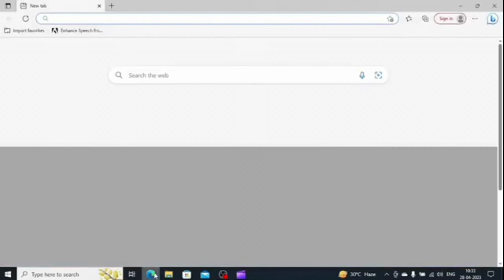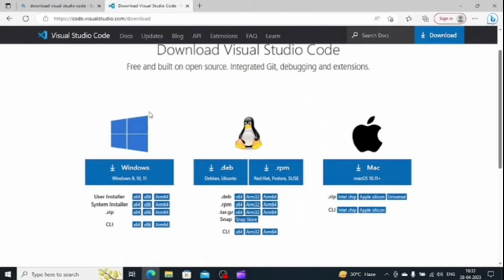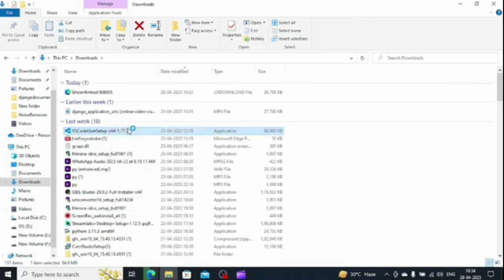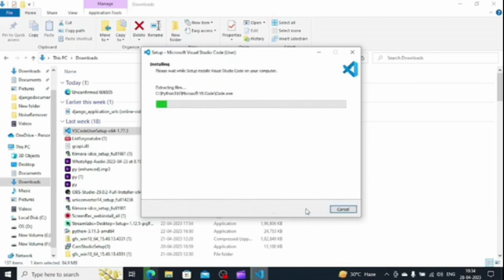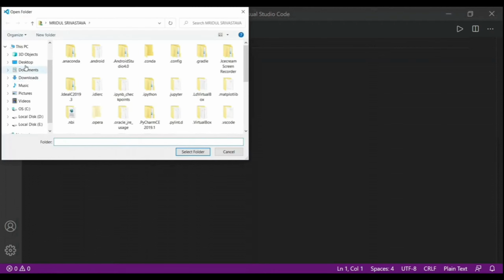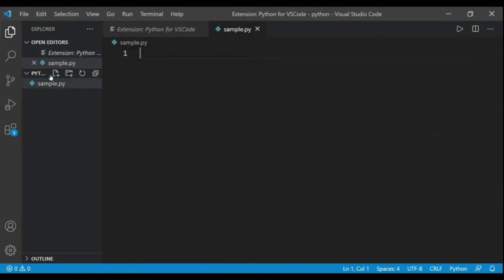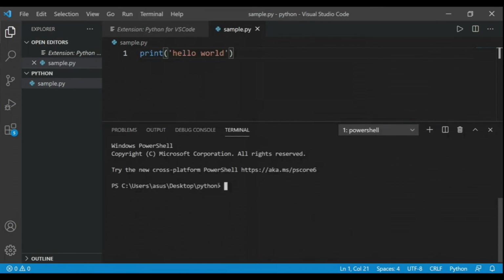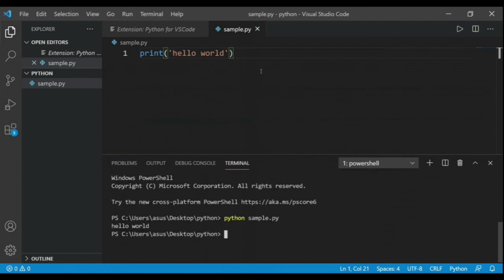Download & Install vs code in windows operating system and run python program.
Hi in this video we are going see how we can download and install visual studio code and how we can run python code in vs code.